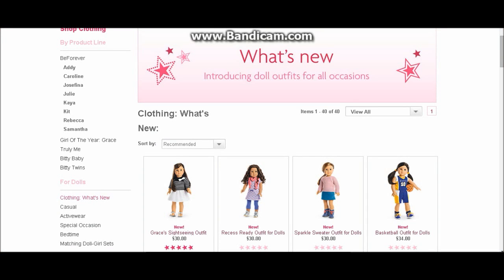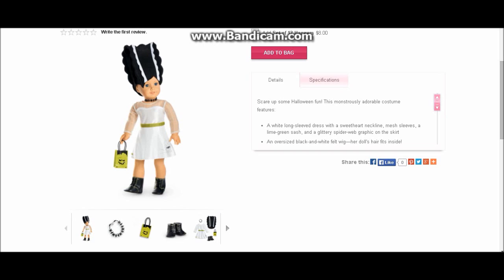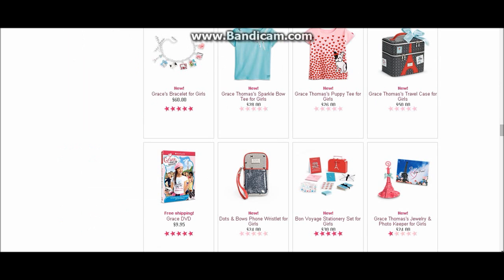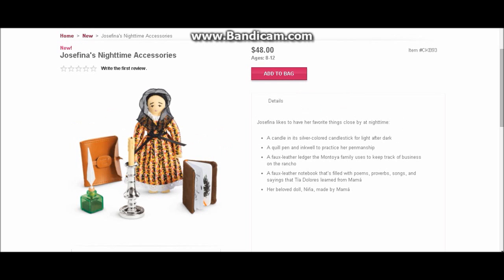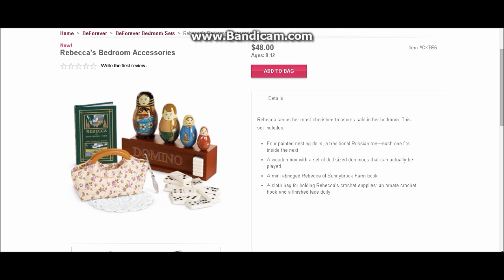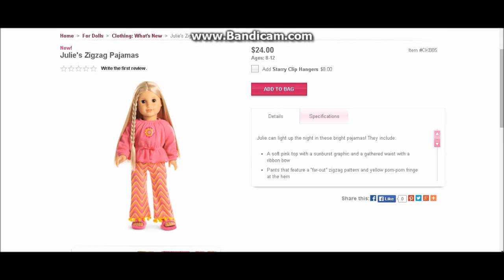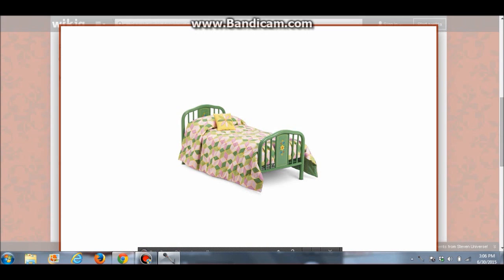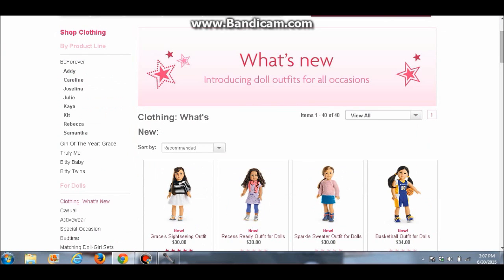SUMMER 2015 ~New for American Girl Doll~ Grace Truly Me Beforever WOW!!!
NEW STUFF ALERT! So many cute things! Here's the link to the new Grace Movie on Amazon : CLICK HERE TO ORDER ON AMAZON INSTANT VIDEO TODAY!
OR to order on DVD or blue ray coming June 23rd

Write to us at
Gmomof2